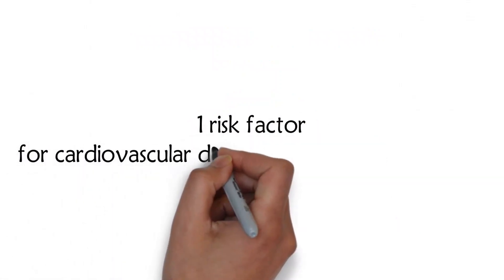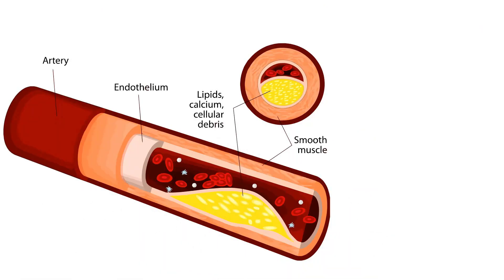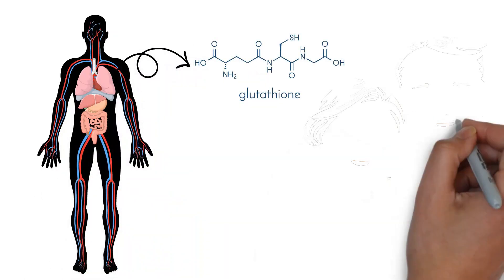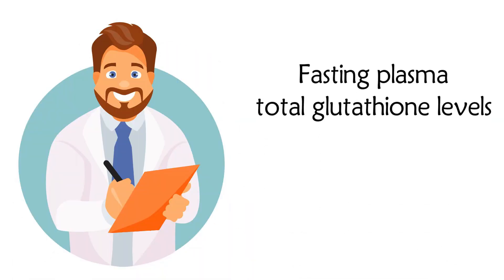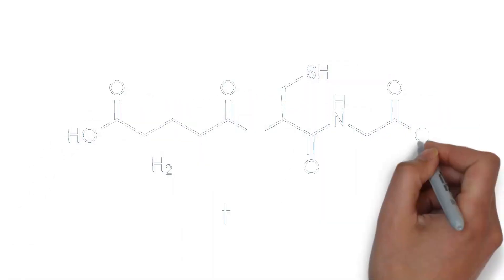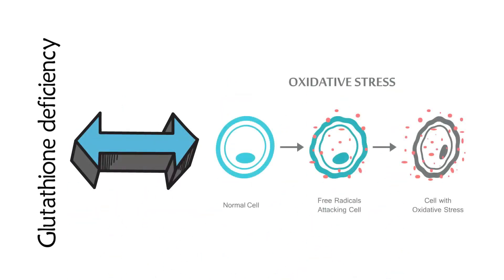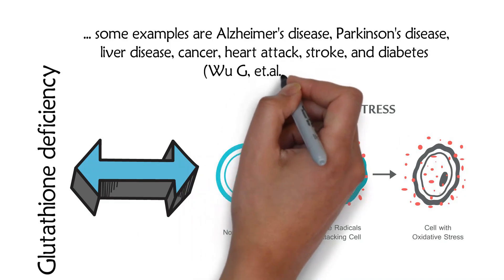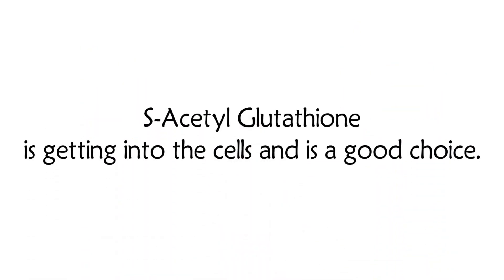1 risk factor for cardiovascular disease you can easily control.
Oxidized low-density lipoprotein (oxidized LDL) plays an important role in atherosclerosis by promoting inflammation and the deposits of lipids in the arterial wall (Trpkovic A, et al., 2014). LDL is especially harmful when it gets oxidized.

Glutathione is a very effective antioxidant the body is producing, but we produce less as we get older. Under certain circumstances, we may also need more than the body is able to produce.

In the following study, the researchers investigated the association between fasting plasma total glutathione levels and cardiovascular disease (Shimizu H, et al., 2004).

The results suggest that reduced plasma total glutathione levels are a risk factor for cardiovascular disease and especially for strokes.

Glutathione is important for many reasons; some are listed below.

Glutathione deficiency contributes to oxidative stress, which plays a key role in aging and the pathology of many diseases, some examples are Alzheimer's disease, Parkinson's disease, liver disease, cancer, heart attack, stroke, and diabetes (Wu G, et.al., 2004).

Reduced glutathione, the most common form of glutathione is oxidized in the stomach and not much gets into the cells, so don’t make the mistake of using that.

S-Acetyl Glutathione is getting into the cells and is a good choice.